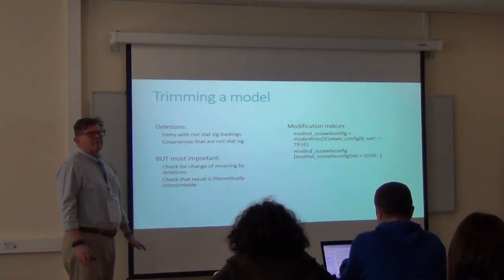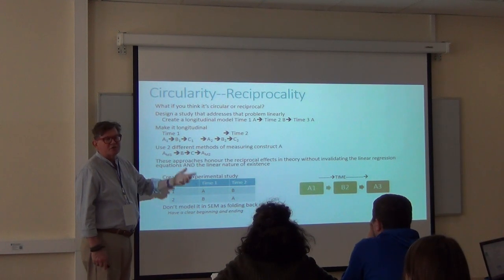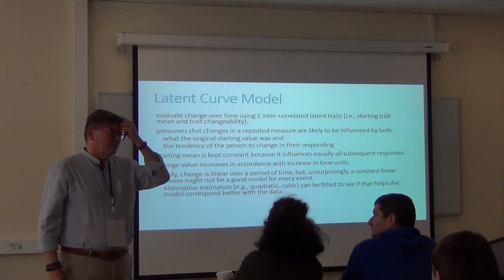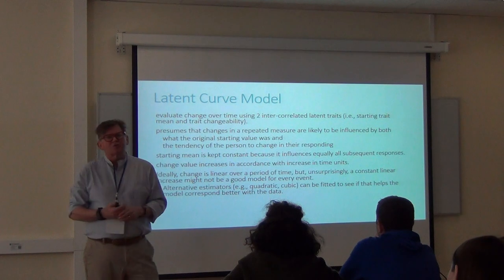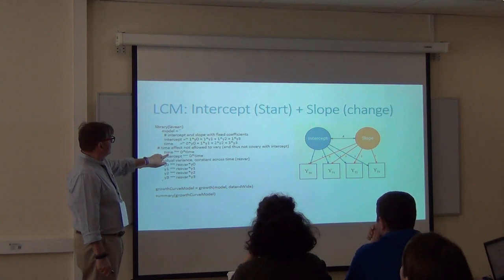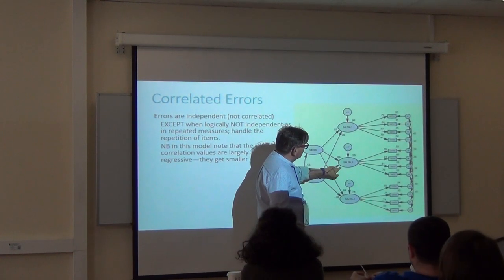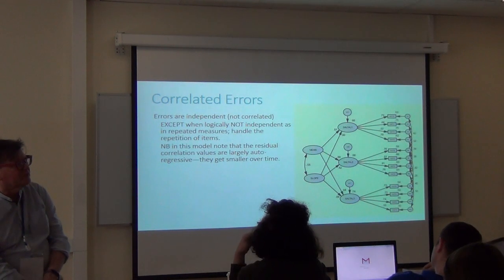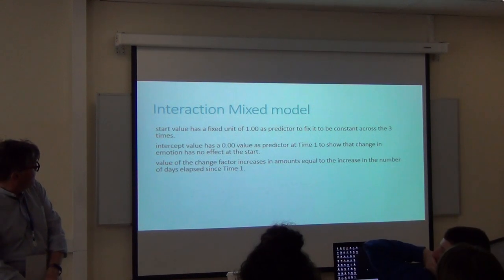Factor Analysis: Latent Curve Modeling Part 1. Slides 1-16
This lecture was recorded at the 6th psychometric summer school hosted by the Higher School of Economics Moscow Russia in August 2019.
This introduces latent curve modeling (LCM) as a way to model repeated measures with new latent factors for intercept and slope over time. It overviews different kinds of LCM models. Examples from my own research are given. The lecture begins 2'30" of the video and covers slides 1-16 of the PPT Latent Curve Analysis.